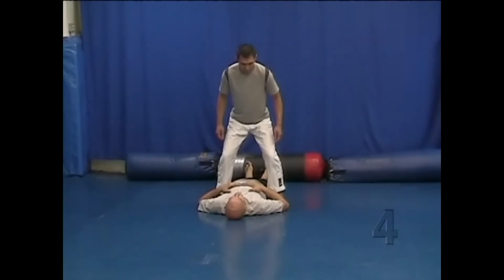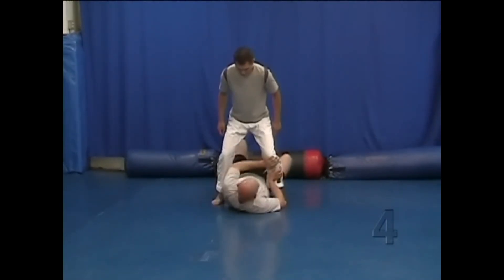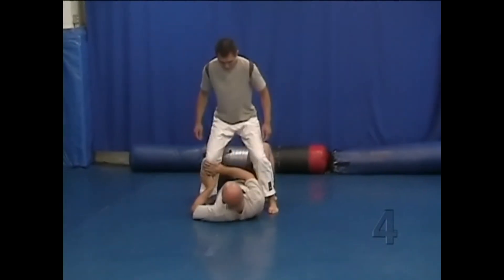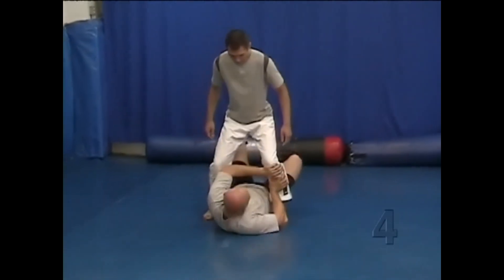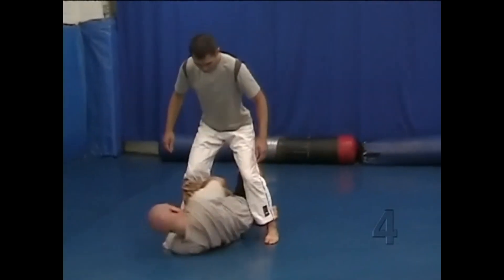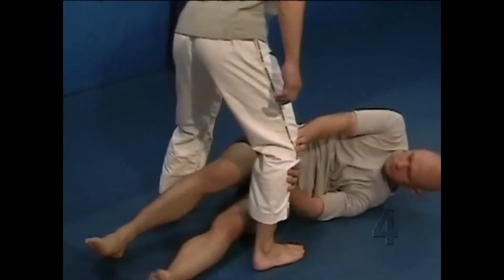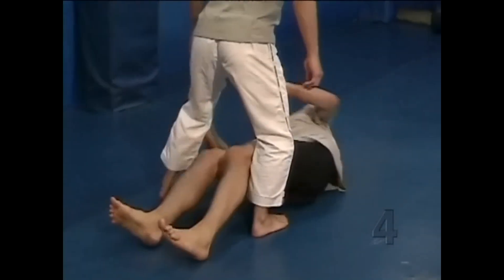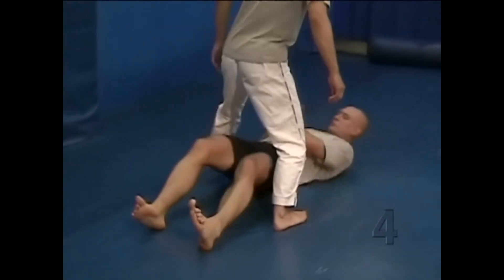4 Backward Shrimping With the Partner